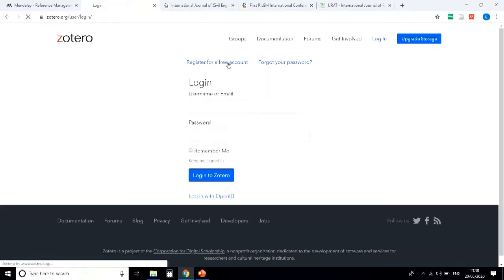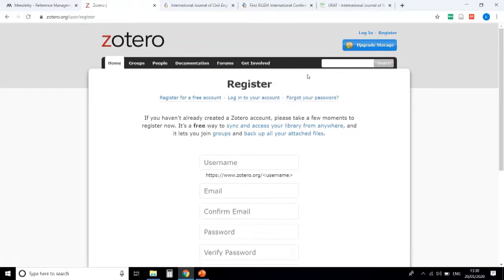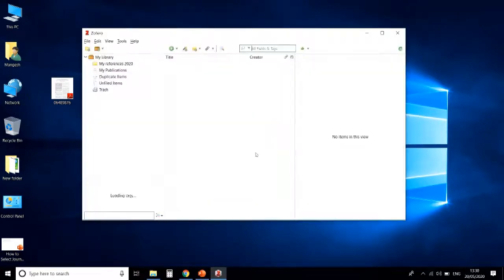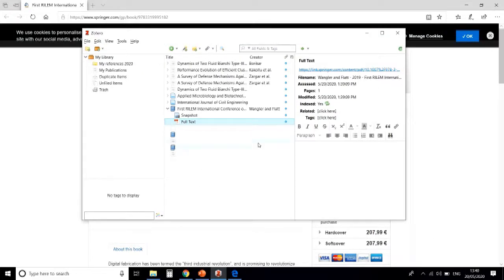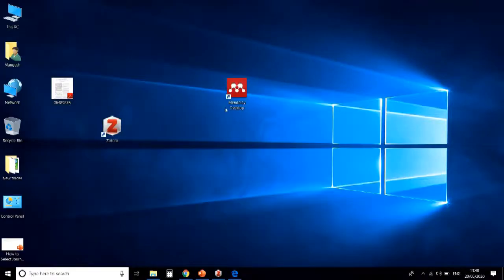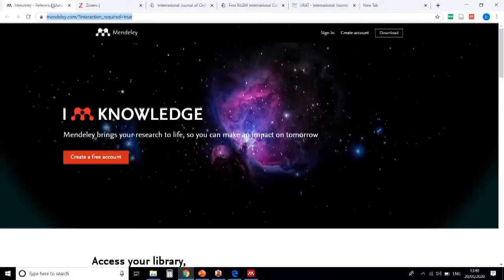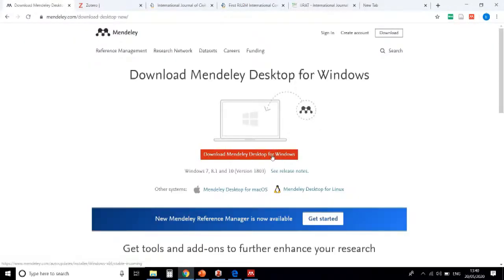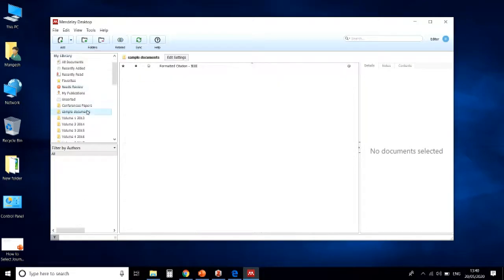Zotero and Mendeley: Automatically Generate References & Citations | Open-Source Reference Tools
In this video, I will show you how to use Zotero and Mendeley software’s. Many researchers, scholars in the world use these tools. Zotero and Mendeley are free and open-source reference management software to manage bibliographic data and related research materials.

For any research support, research/review paper writing, publication in Scopus/SCI indexed journals, thesis writing, book and book chapter publication, Contact to